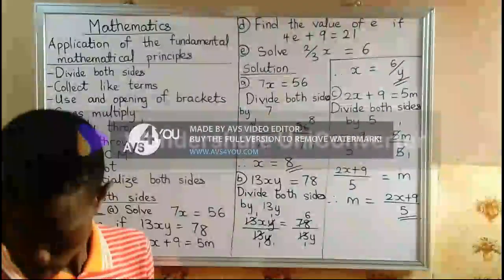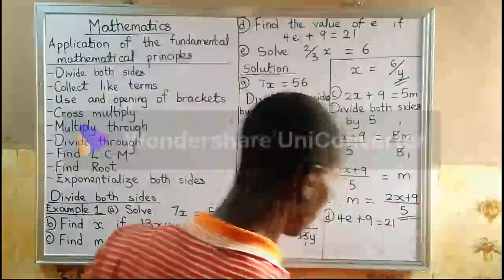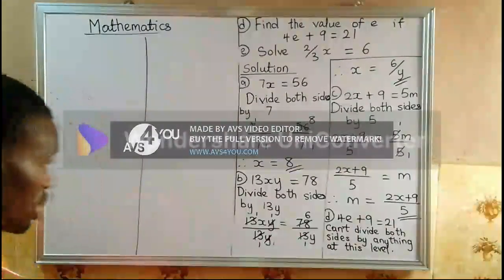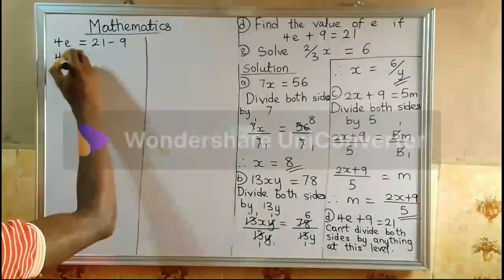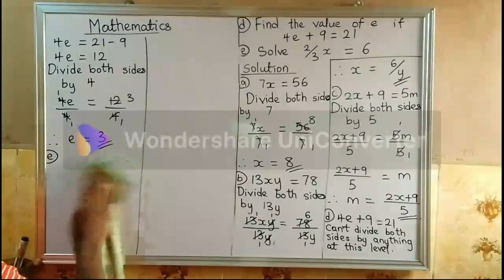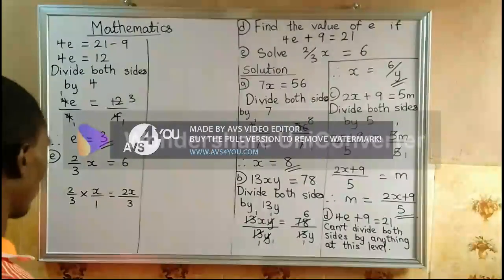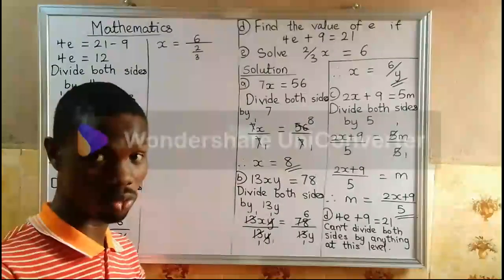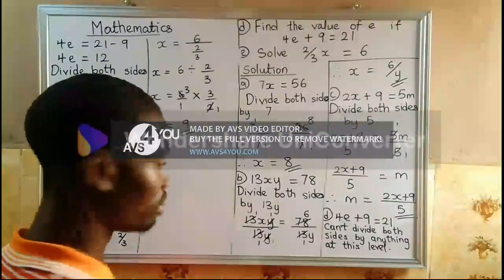Application of Mathematical principles (Divide both sides, part 3)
This video contains the final part of explicit explanation on applying the mathematical principle - Divide Both Sides.